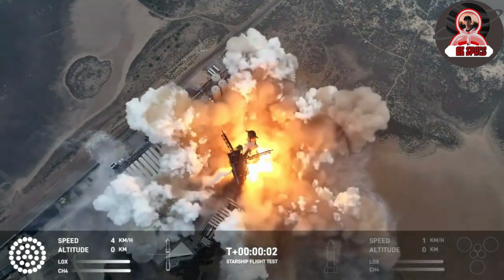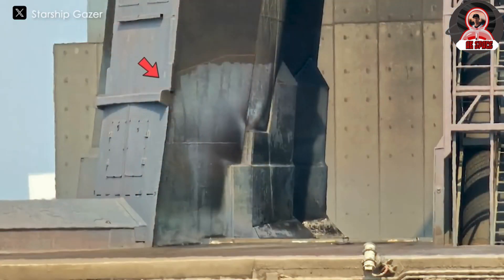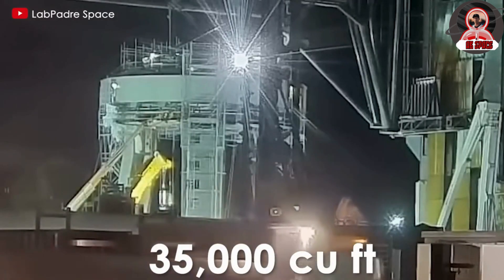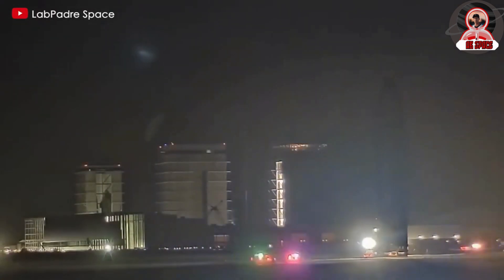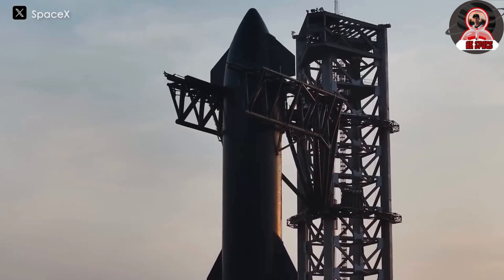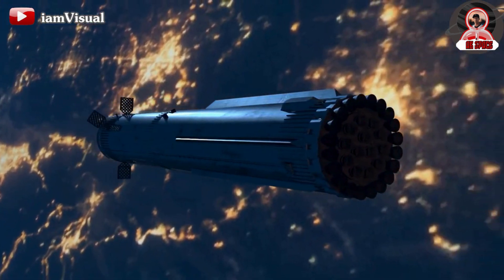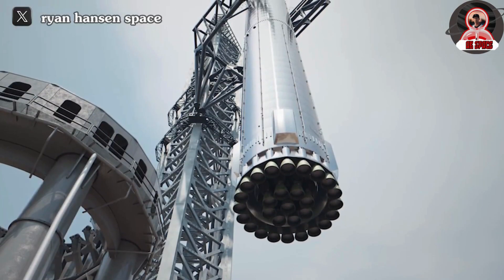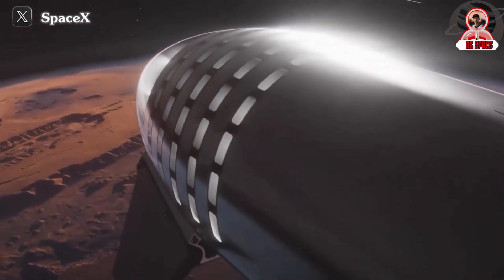SpaceX Starship Launchpad Aftermath & Elon Musk's INSANE Plan for Next Flight REVEALED!